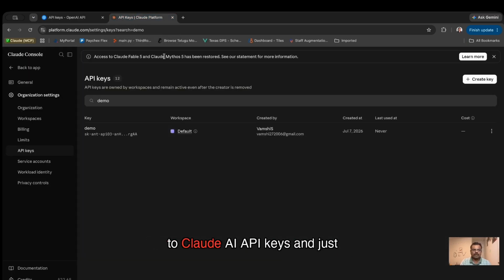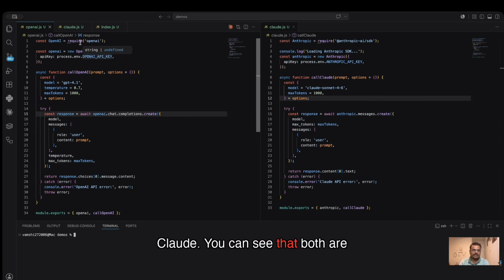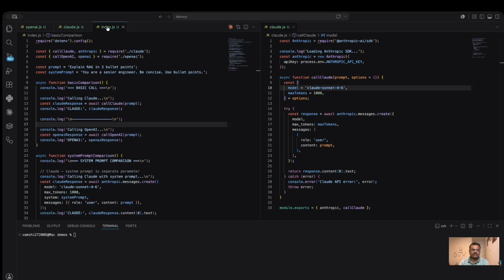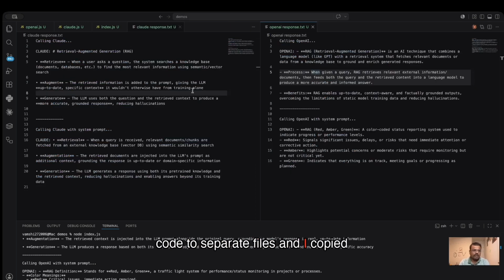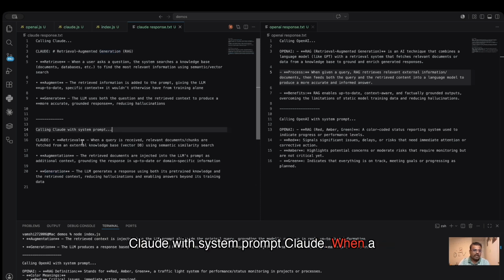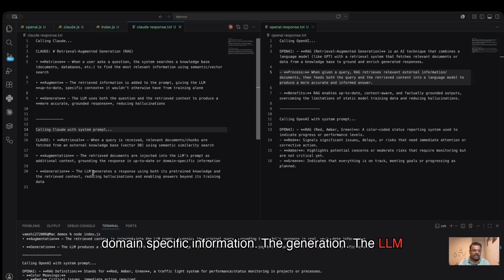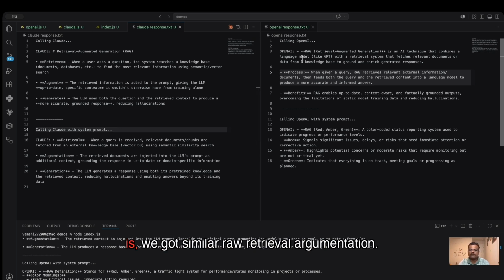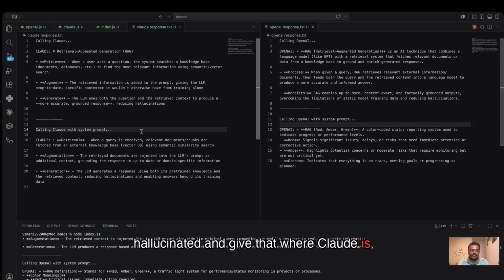Claude API vs OpenAI — Which One Should You Use in 2026?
Claude or OpenAI — which API should you actually build with in 2026?

I compare both APIs side by side with real code: basic calls, system prompts, and a head-to-head test that exposes a critical difference in reliability.

In this video:
- Setting up both API keys
- Your first API call (Claude vs OpenAI)
- System prompt handling — the biggest structural difference
- 5-category comparison: quality, context window, API design, pricing, instruction following
- My honest verdict (no brand bias)

Full code + GitHub repo below.

Next video: Building a complete AI chatbot from scratch — deployed live on Railway.